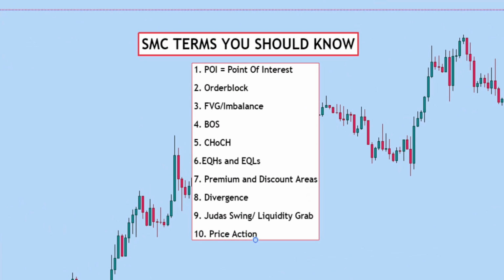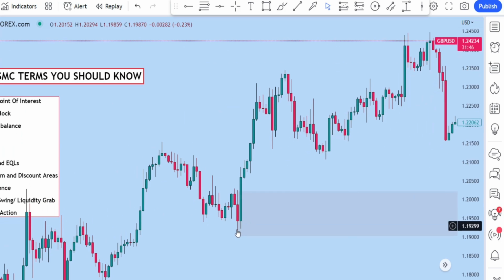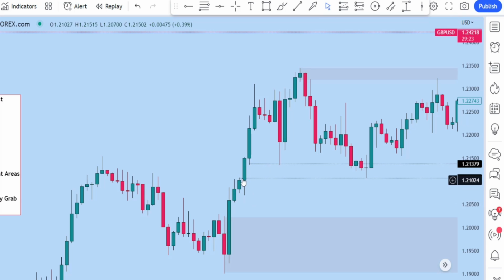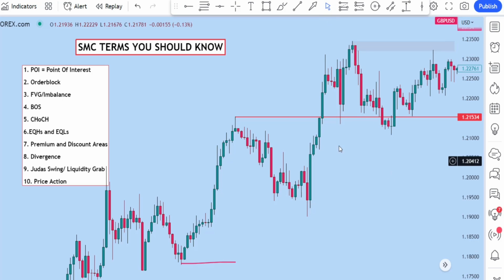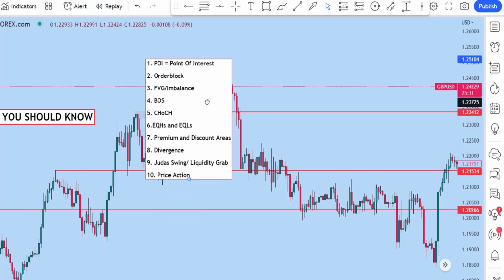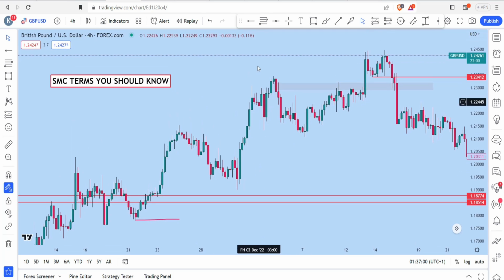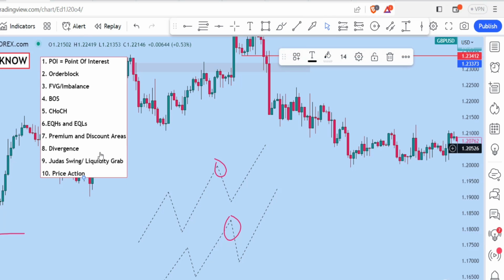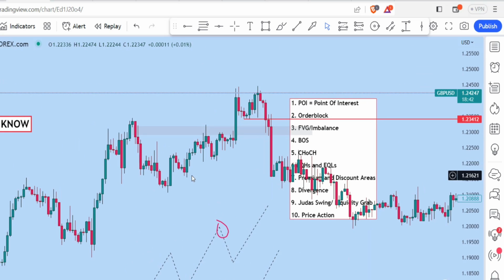10 ISMC Terms You Should Know as a Beginner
1. FIBONACCI SETUP FOR SMC/ICT

2. How To Understand ICT PD-ARRAY

▼ ▽ ABOUT ME
Hi There!